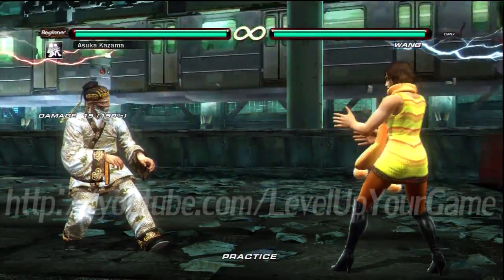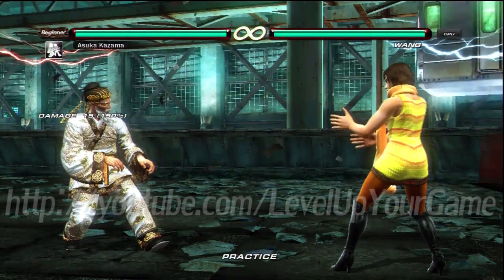Level Up Your Game - Tekken 6 - Episode1 - Part 5 of 5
NOW WITH ANNOTATIONS!

Episode 1 of this educational series covers the basic game system mechanics of Tekken 6

Credits:
Reepal "Rip" Parbhoo
Michael "MYK" Kwon
Aldrin "TRUE!" Espinosa

Camera operator: Omar Diones